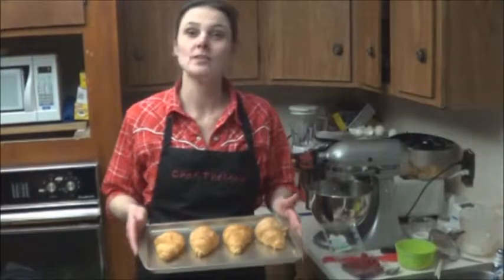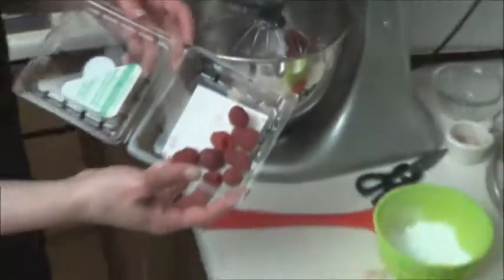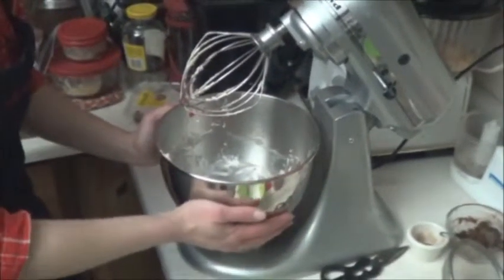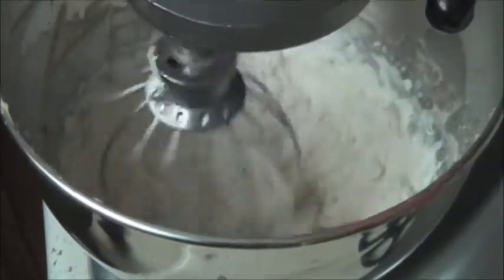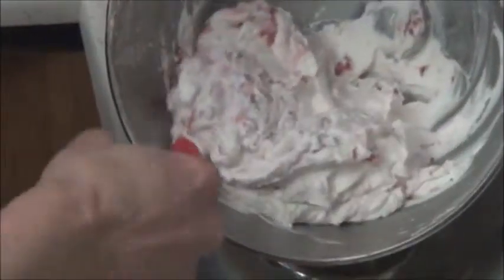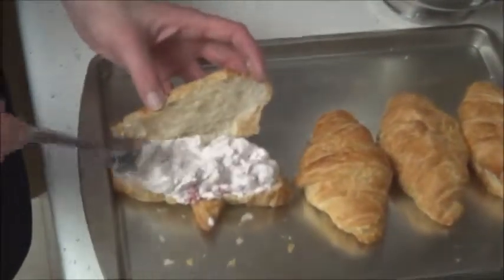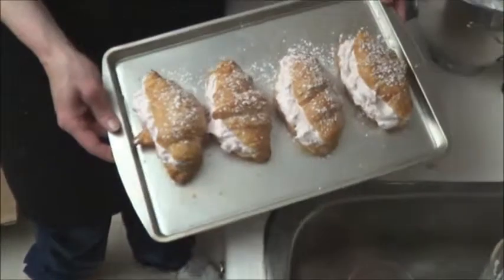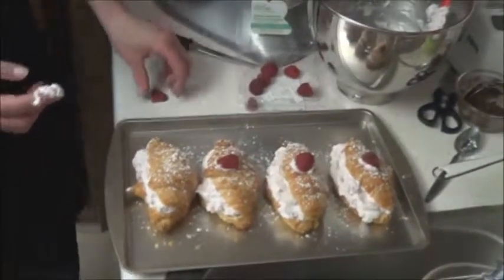Fresh Raspberry & Whipped Cream Dessert Croissant!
Raspberry Whipped Cream Dessert Croissant!
Here is another quick dessert croissant video.
I used:
1 cup whipping cream
fresh raspberries, broken up in the mixer with some icing sugar
icing sugar for some sweetness
  I put the fresh raspberries in the mixer with a little bit of icing sugar to break them down and sweeten them a little bit. Not too much because you don't want the juice to thin out the whipped cream. Take them out and set aside.
  I whipped the cream to a good thick consistency, adding a little bit of icing sugar for some sweetness.
  I folded the raspberries into the whipped cream then spooned the filling into the croissants.
  Finally I dusted the croissants with some icing sugar and topped it off with 1/2 of a raspberry. I attached the raspberry to the top with a little dollop of whipped cream.
  If you are not serving these right away, store them in the fridge uncovered.
They will keep for about a day. If they last that long =)

Chox =)